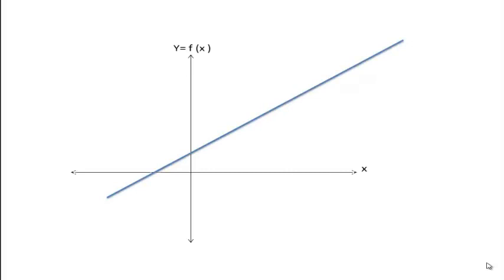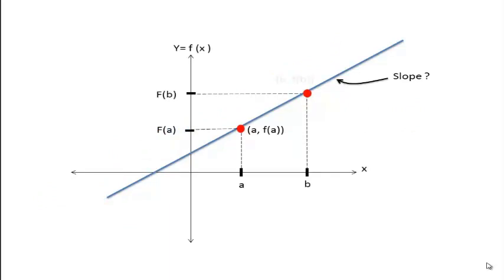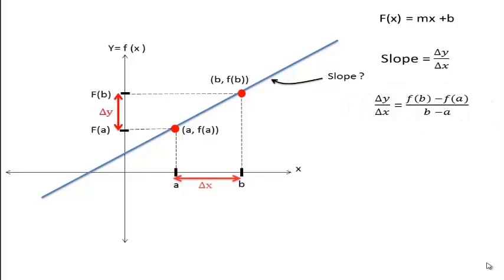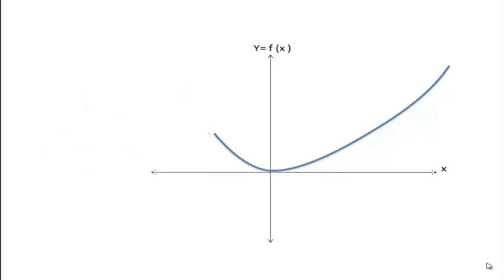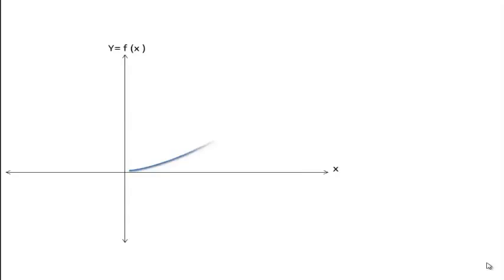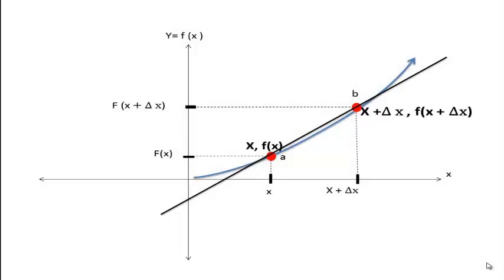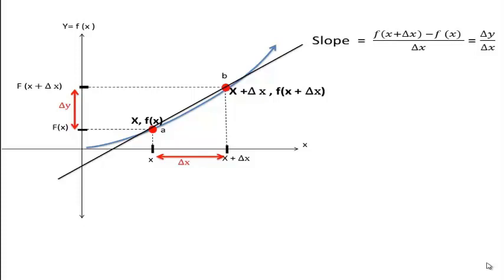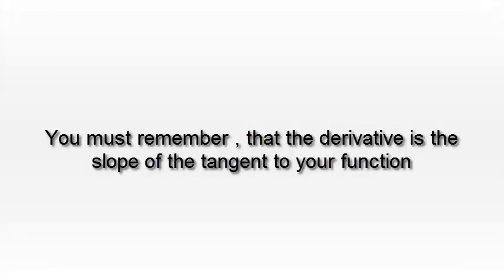What is Derivative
This Video is made by me to understand , What is Derivative .